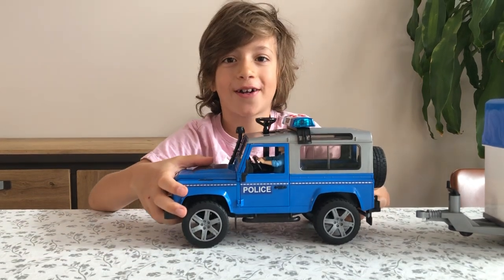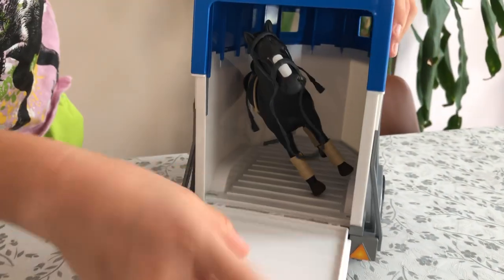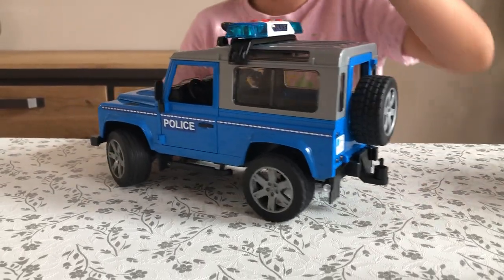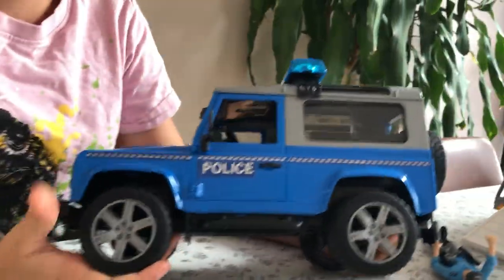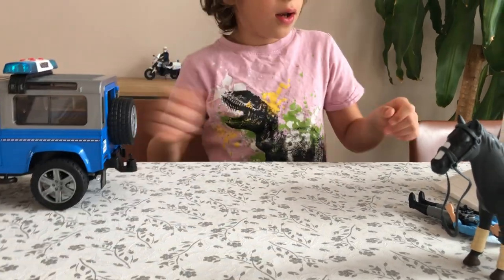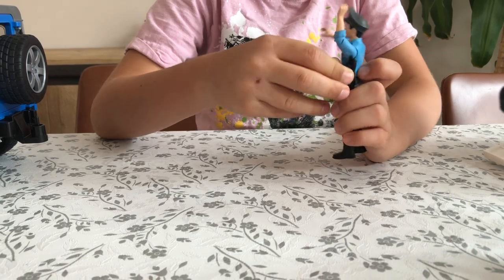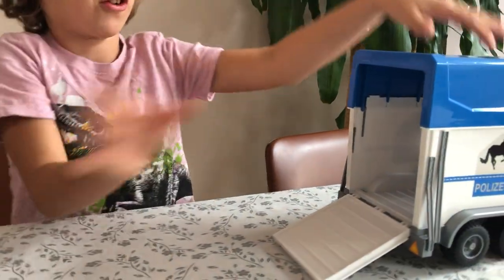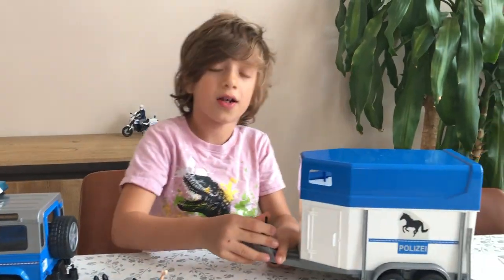Bruder Land Rover Defender Station Wagon Police with Horse Box, Horse and Policeman